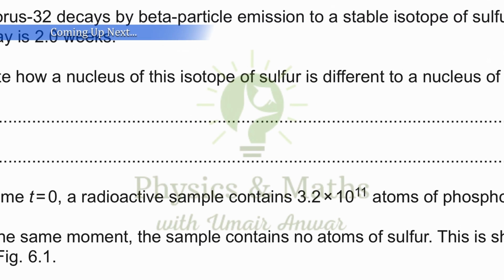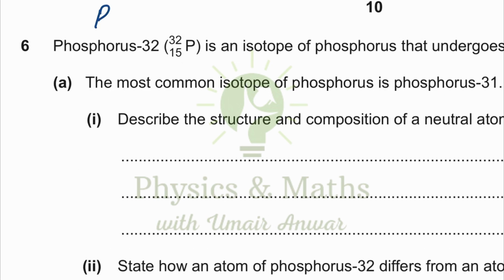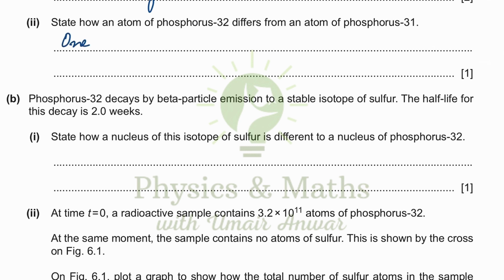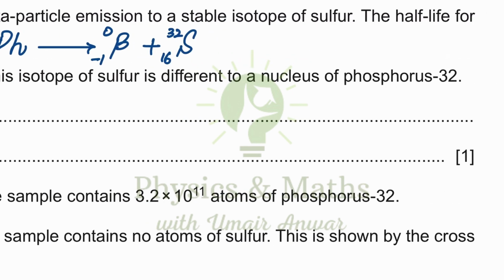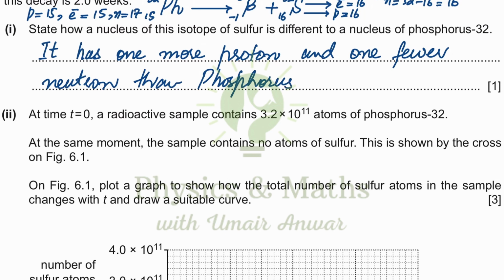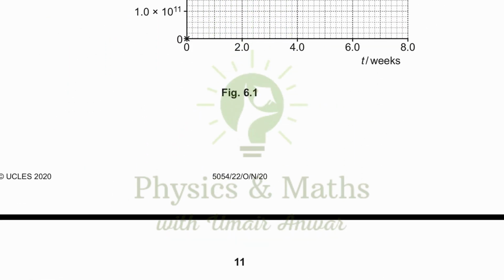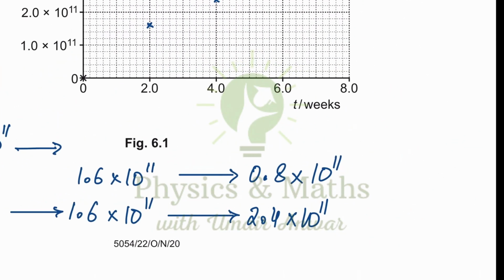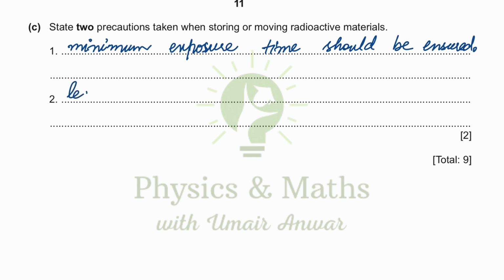Radioactivity and the Nuclear Atom Decoded: GCSE/IGCSE OL Physics | Q6-P22 Oct/Nov 2020 Explained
Embark on a journey into the heart of the atom with Physics and Maths with Umair Anwar! Join me in unraveling the mysteries of "The Nuclear Atom and Radioactivity" through a detailed breakdown of Question 6 from Paper 2, October/November 2020. Whether you're a GCSE or IGCSE O Level Physics enthusiast, this tutorial will demystify the nuclear world, providing key insights into atomic structure and radioactivity.

🔍 Key Insights:

Q6-P22 Oct/Nov 2020: Dive deep into the intricacies of Question 6, gaining a comprehensive understanding of nuclear concepts.
The Nuclear Atom: Explore the structure of the atom, focusing on the nucleus, electrons, and the revolutionary concept of a nuclear model.
Radioactivity Unveiled: Gain insights into the fascinating world of radioactivity, its types, and its implications in the field of physics.
Exam Readiness: Strengthen your preparation for GCSE/IGCSE O Level Physics with a focus on nuclear physics and real-world applications.
🚀 Engage with Physics and Maths with Umair Anwar:

Join Online Courses/Classes: Elevate your physics understanding with online courses/classes, offering a wholesome and enriching learning experience.
Let's make the nuclear atom and radioactivity an engaging part of your physics exploration! 🚀🔬

📌 Stay Updated!